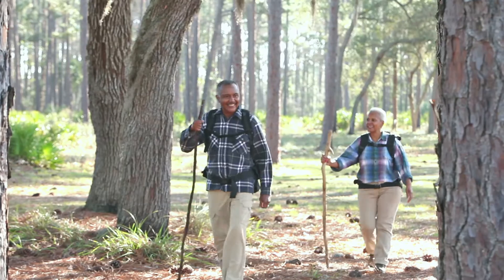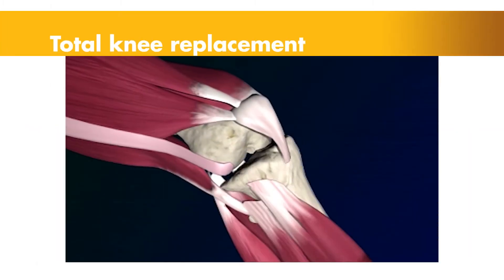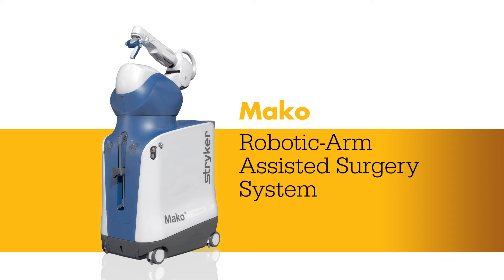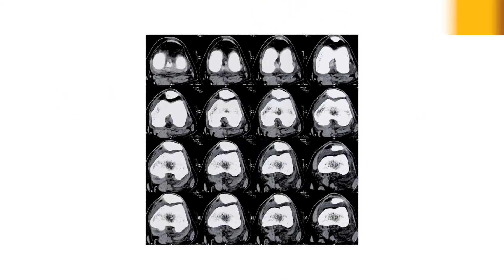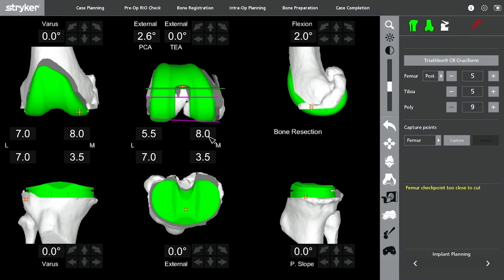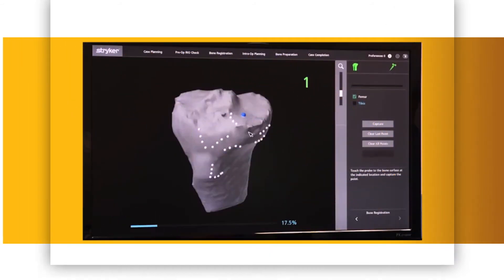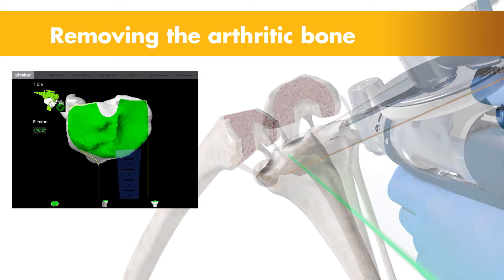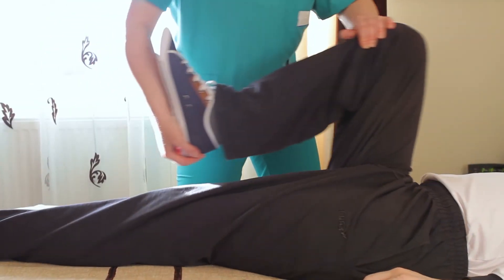Mako Robotic-Arm Assisted Surgery - Total Knee Replacement | WCH Health System